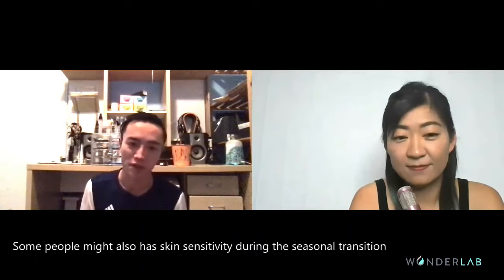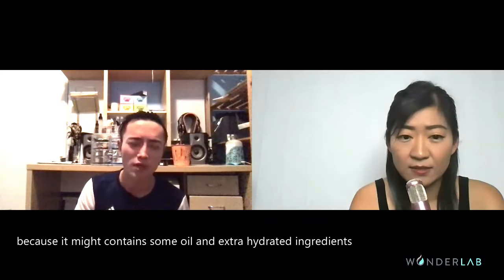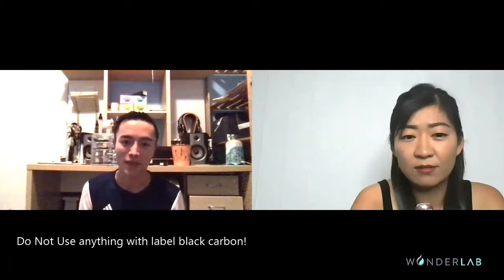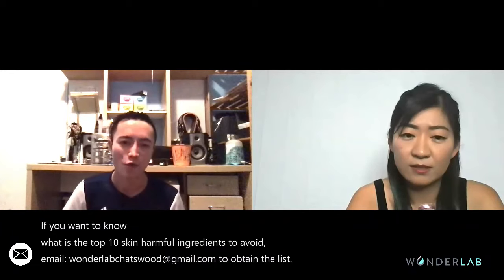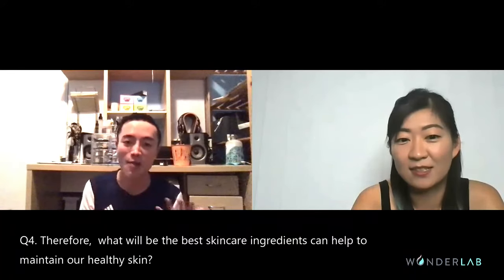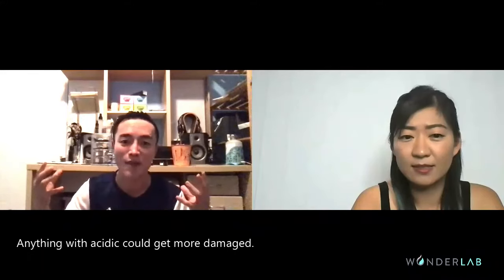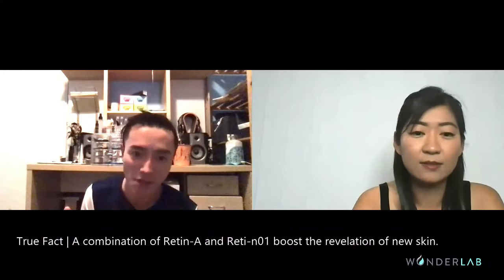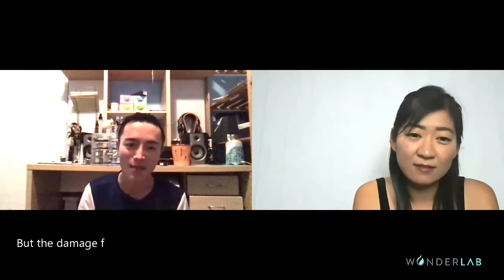Skincare 101 at Wonderlab | Ep1 Some skincare tips when wearing a mask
Masks have now become an essential part of many people’s day. While some people are choosing to wear them to protect people around them and help flatten the curve. But wear a mask all day long, what will be the impact on our skin health, especially during the season change.

In this episode, Andy from NO FACE and Kimi from Wonderlab will cover some tips on skincare changes that we can make to minimise the discomfort of wearing a mask.

Questions:
1. Why Do Masks Cause Break Outs or Skin issues?
2. Should Your Skin Care Routine Change When You Wear A Mask?
3. With the season change and wear a mask, what are the warning signs that it's time to switch up our skin-care routine?
4. How to prep your Skin or "ACNE and sensitive" skin during Coronavirus when you wear a mask all day long?
5. What skincare ingredients can help to maintain your healthy skin?